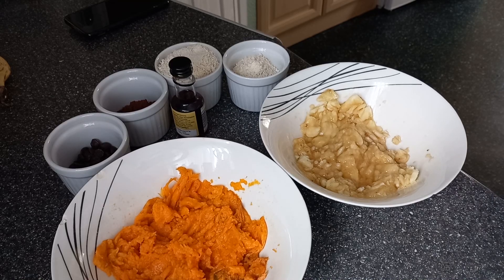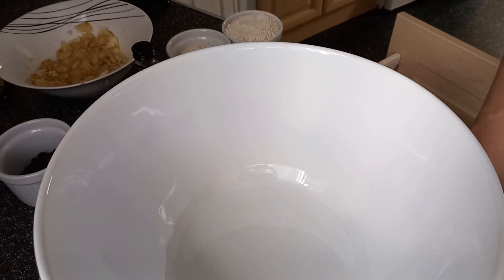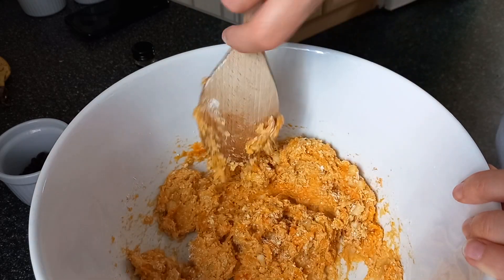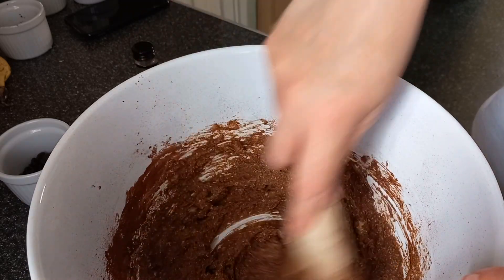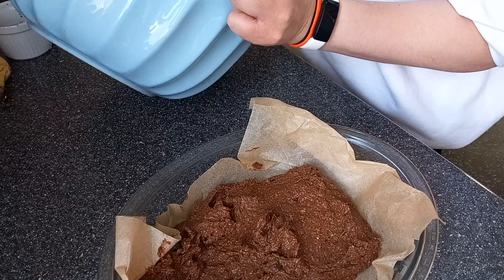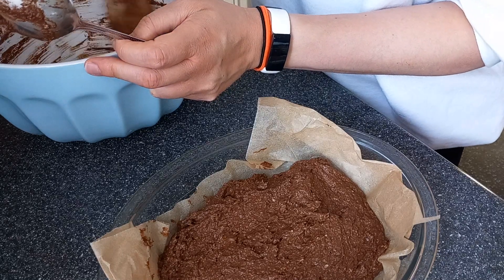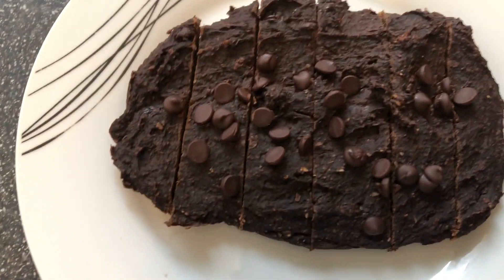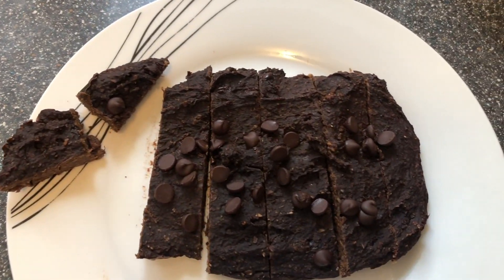How to make chocolatey Sweet Potatoe and Banana Brownies.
Today I made Sweet Potato and Banana Chocolate Brownies these are Plant Based/Vegan with no added sugar. They are easy to make and absolutely delicious for all the family.

This is one of my favourite things to make, it is really easy to make and the longest part is baking the potatoes however if one night you have baked potatoes for dinner one evening just bake a few extra potatoes and leave to cool overnight.

These will then be ready for you to bake with the next day.
I love making these and having them as an afternoon treat

For the full recipe and method check out my blog post

Rachel x